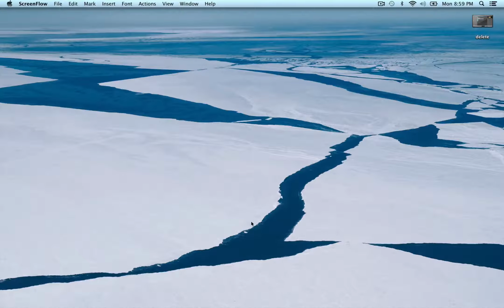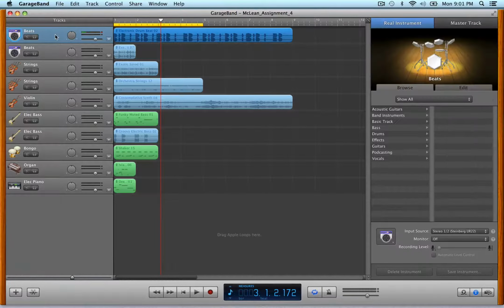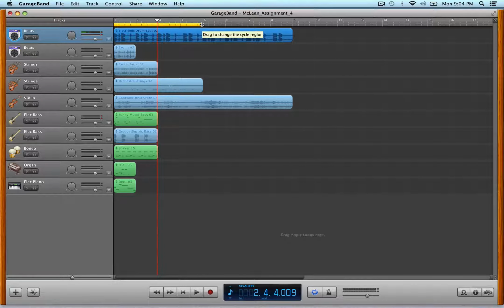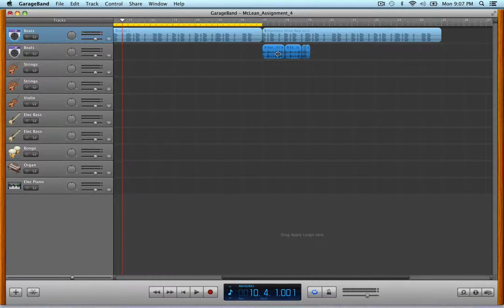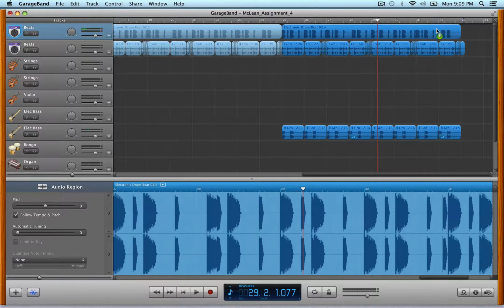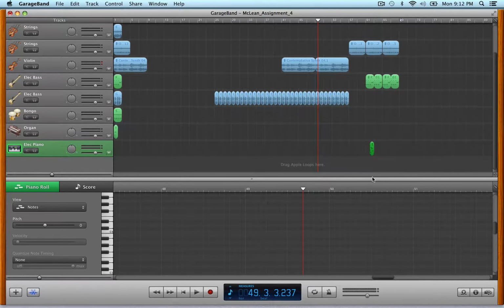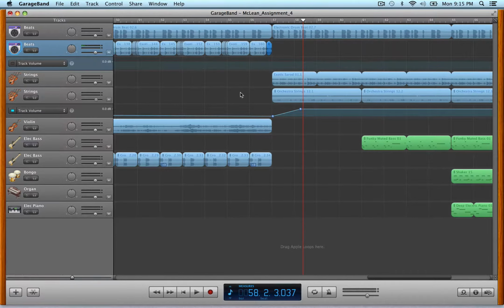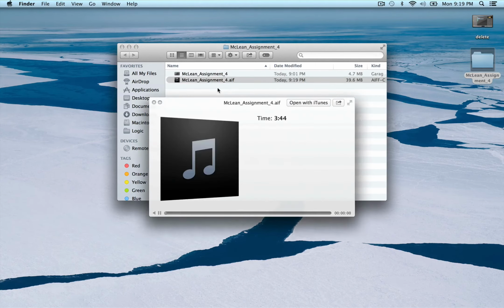Assignment 4 Part 1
There is an error in the video: At 9:29 I should have dropped the "orchestral strings" loop at measure 33, not measure 41, in order to make clear eight bar phrases.

The preliminary "Track Stack" or "Palatte" that I start the video with is just ten loops that all work together at the same time. The easiest way to create this is to find two or three drum loops (drag and drop each into the Arrange Window"), then pick one or two bass tracks, and finally add several other instrument and/or FX sounds. The secret to creating a cohesive piece, where the A section and B section work together, is to make sure they all sound good when played at the same time, even though they won't all sound at the same time in your final product.